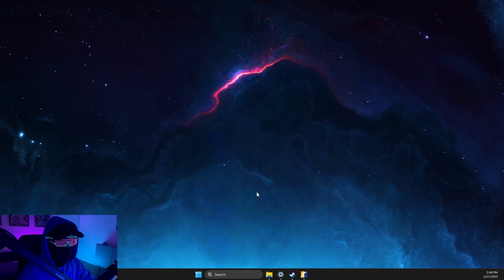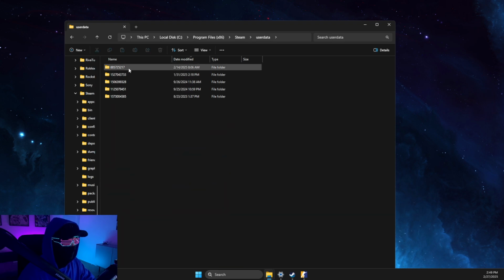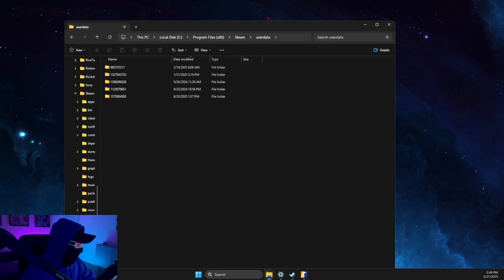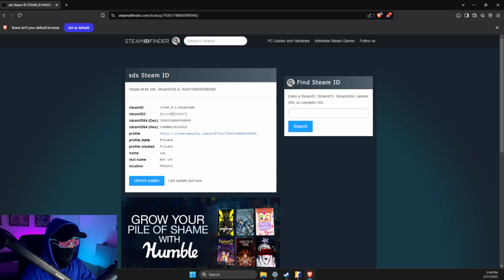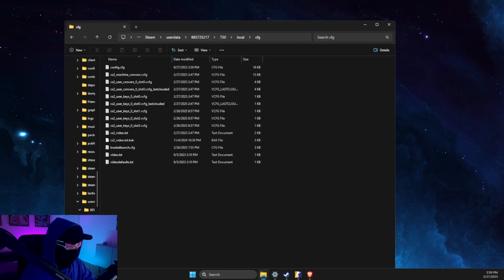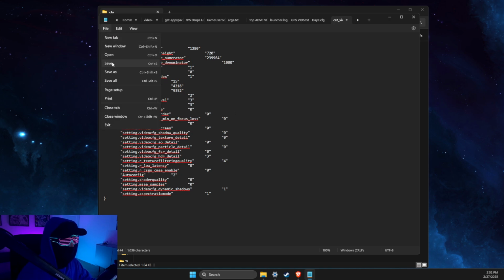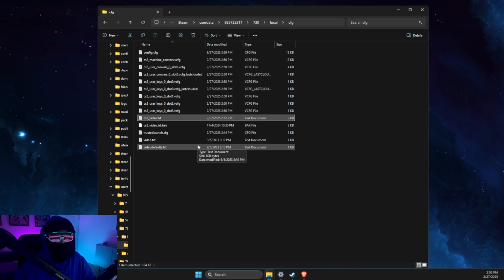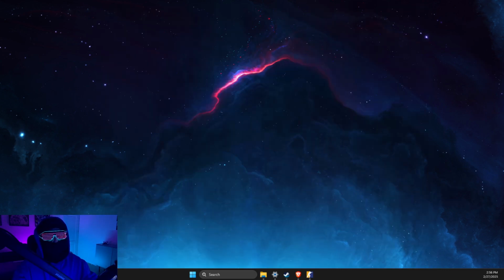Fix ALT Tabbing Out of CS2 Black Screen Delay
In this video I will show you how to Fix ALT Tabbing Out of CS2 Black Screen Delay. It's really easy and it will take you less than a minute to do it!